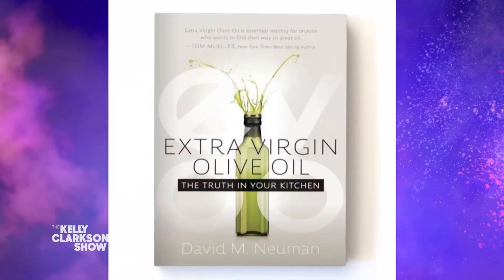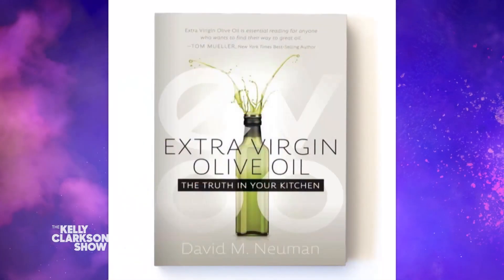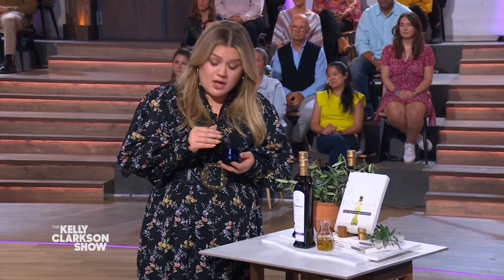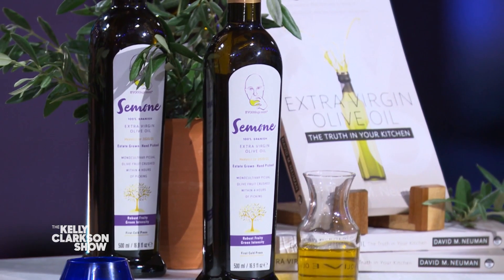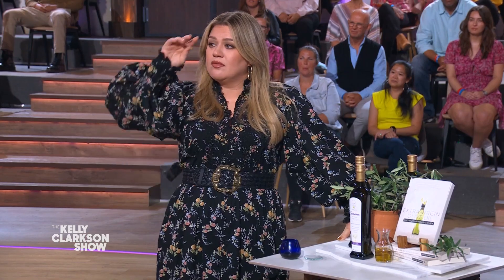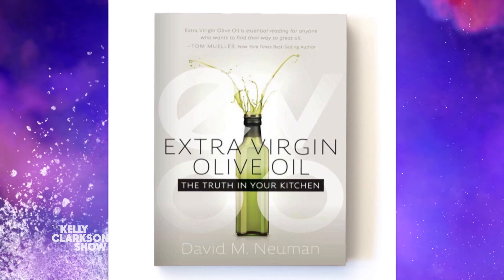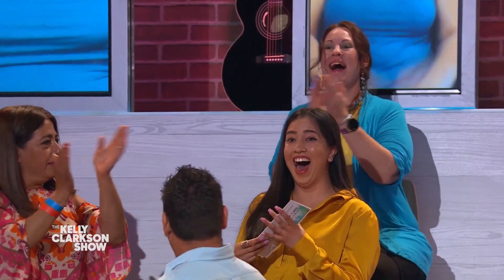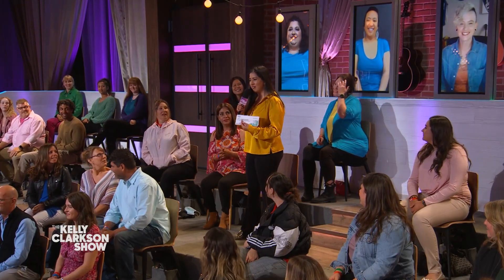How To Identify Real Extra Virgin Olive Oil With Expert David M. Neuman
Did you know there can be a lot of mislabeling at the grocery store when it comes to extra virgin olive oil? Lucky for us, one of the three trained professional olive oil tasters in the U.S. wrote a new book to help anyone tell the difference between a fresh extra virgin olive oil and a knockoff. "Extra Virgin Olive Oil: The Truth In Your Kitchen" author David M. Neuman dials-in and shares how to taste and smell olive oil to make sure it is genuine. Pilot Pen awards one lucky audience member $1,000. Be unstoppable with the go-to pens of The Kelly Clarkson Show, the smooth G2 and erasable FriXion by Pilot.